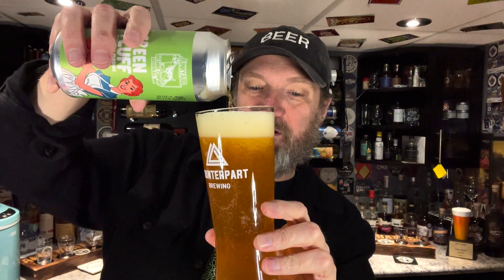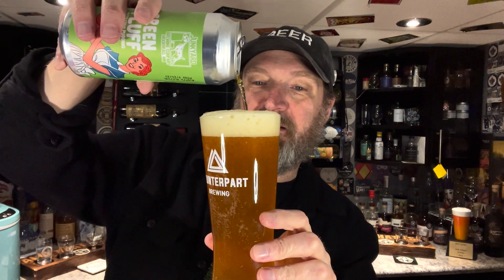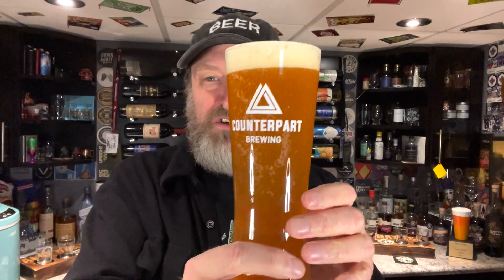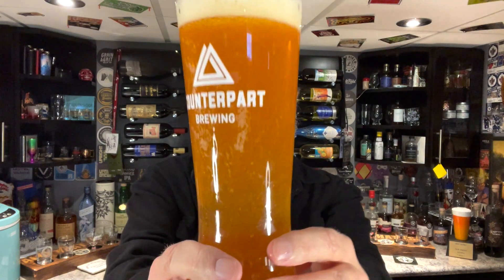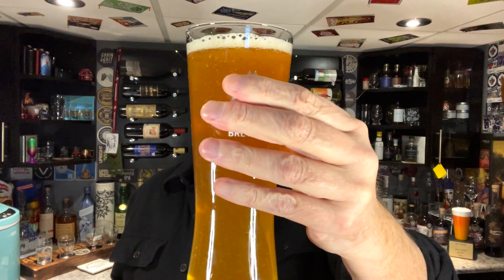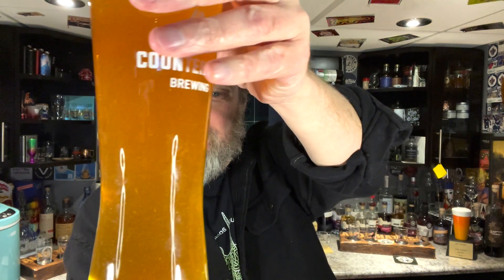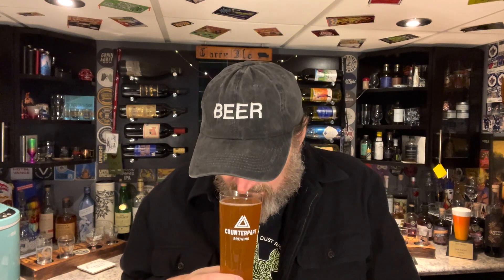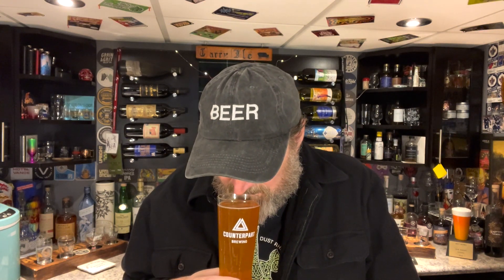Back of the Beer Fridge Sunday - Green Fluff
Episode 285

Featured beer:
Green Fluff
Junkyard Brewing Co.

Cheers!